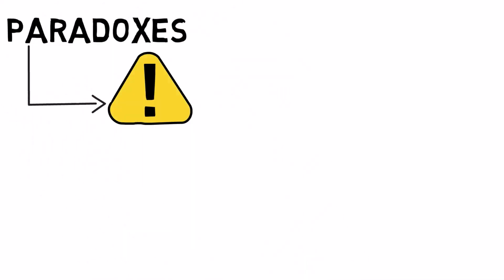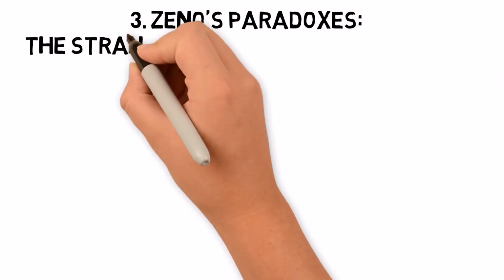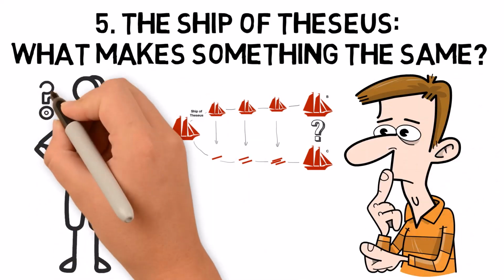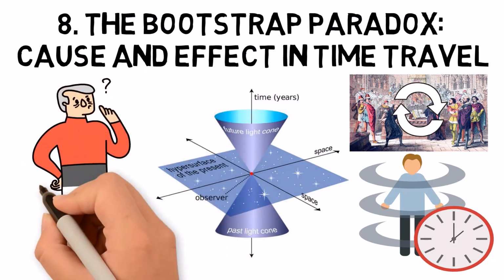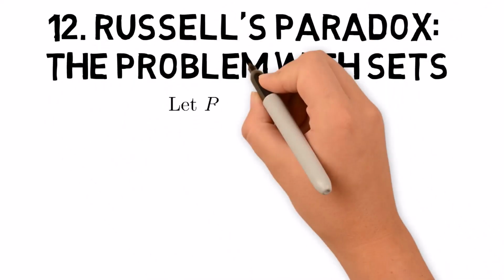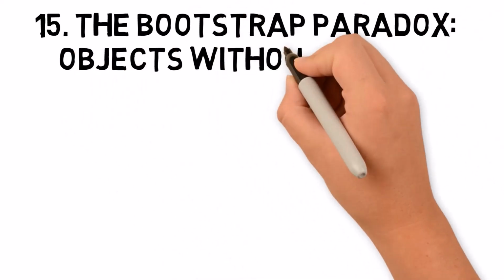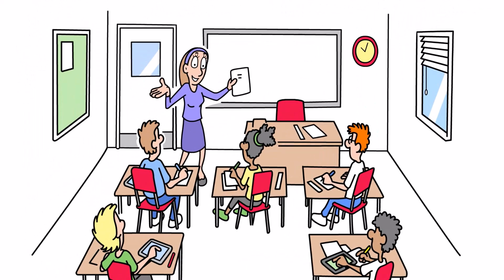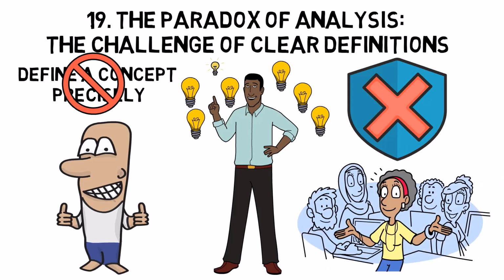Every Paradox Explained in 15 Minutes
In this video, we explore the captivating realm of paradoxes and unravel some of the most famous logical puzzles in just 15 minutes! Paradoxes challenge our understanding of truth, time, and reality, inviting us to think critically about the complexities of logic. From the Liar Paradox, where statements defy classification as true or false, to Zeno’s Paradoxes that question the nature of motion, each paradox serves as a fascinating thought experiment.

Join us as we delve into intriguing scenarios like the Barber Paradox and the Ship of Theseus, which raise questions about identity and self-reference. We’ll also tackle modern dilemmas such as the Bootstrap Paradox and the Paradox of Tolerance, encouraging viewers to ponder the implications of time travel and societal values. These logical challenges not only entertain but also inspire deeper reflection on the foundations of our beliefs.

Whether you’re a philosophy enthusiast or simply curious about how these puzzles affect our everyday thinking, this quick guide is perfect for you. By the end of this video, you’ll have a greater appreciation for the complexities of paradoxes and their role in shaping our understanding of the world.

Timestamps:
0:00 Introduction
0:36 The Liar Paradox
1:14 The Barber Paradox
1:55 Zeno’s Paradoxes
2:43 The Unexpected Hanging Paradox
3:28 The Ship of Theseus
4:06 The Sorites Paradox
4:44 The Twin Paradox
5:25 The Bootstrap Paradox
6:02 The Paradox of Tolerance
6:38 The Paradox of the Ravens
7:13 The Grandfather Paradox
7:49 Russell’s Paradox
8:25 The Monty Hall Paradox
9:05 The Infinite Hotel Paradox
9:49 The Bootstrap Paradox
10:41 The Paradox of the Arrow
11:29 The Paradox of the Unexpected Exam
12:20 The Paradox of Fiction
13:02 The Paradox of Analysis
13:49 Conclusion